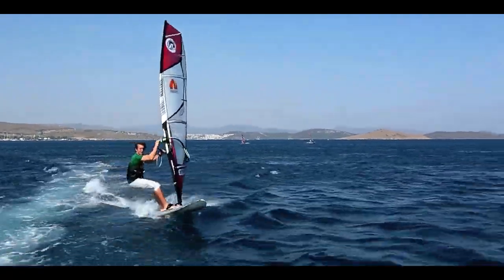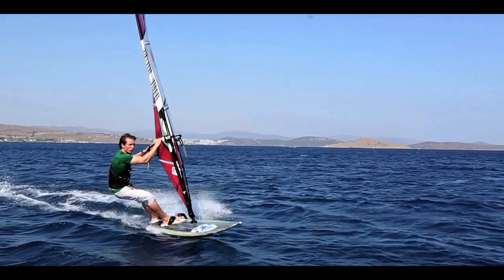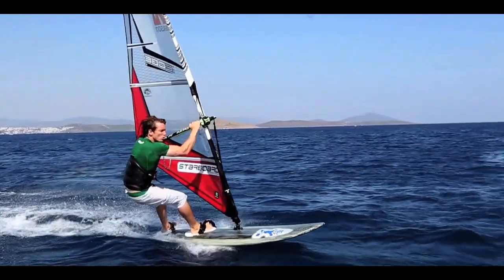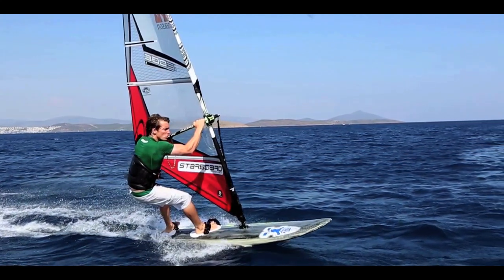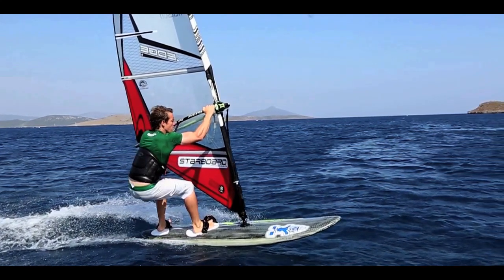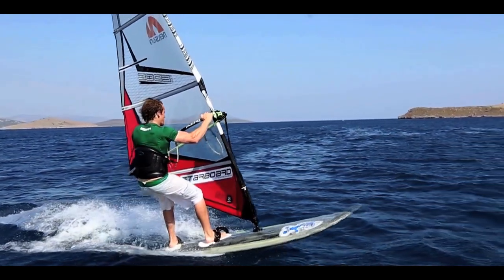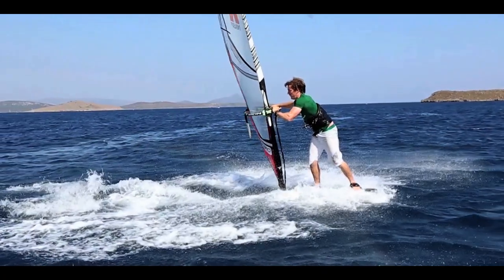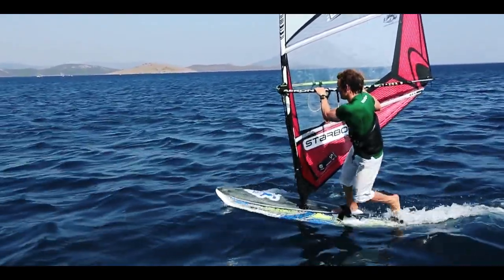Windsurfing- How to Vulcan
The Vulcan also known at the Air Gybe or even Big Mac Tack!

Seen as the gateway move to modern freestyle the Vulcan is a right of passage for most freestylers. This video uses super slow motion as well as focussing on a few key elements to make it more achievable.
Big thanks to Neilson Holidays, Life Cinematic, Starboard Windsurfing and Tushingham Sails.
Filmed on Location at the Neilson Holidays resort of Ortakent in Turkey.
For further videos, clinics and coaching please check out sam-ross.co.uk